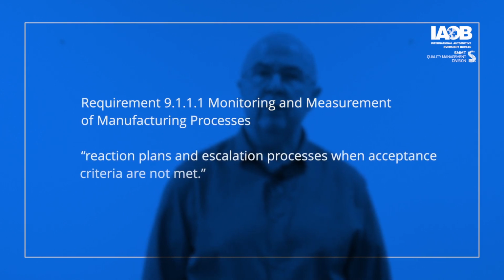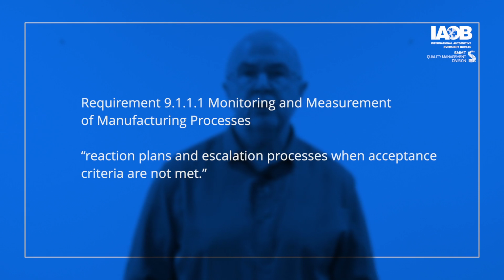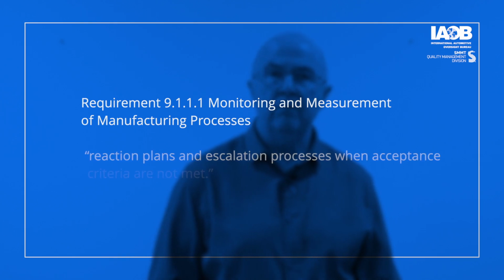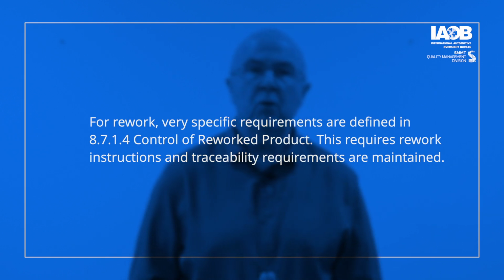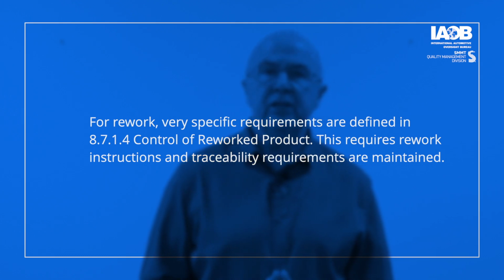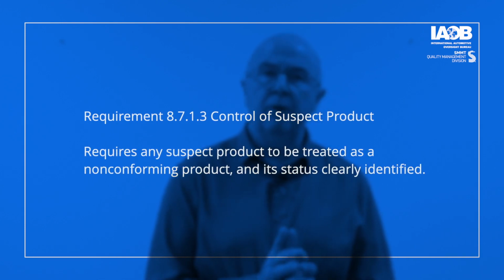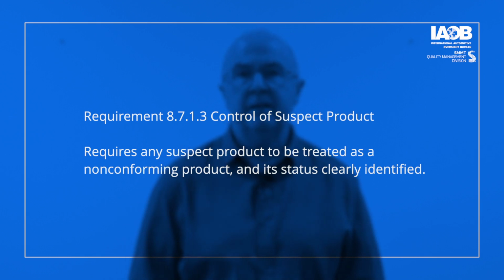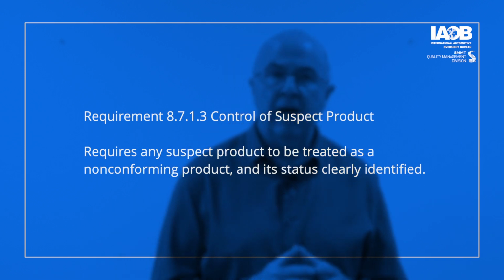IATF 16949 | Control of Nonconforming Product and Rework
Paul Hardiman, Niall Kealey, SMMT IATF Oversight Manager, and Dawn Banner Automotive and mobility IATF 16949  consultant, trainer, and expert undertake mock onsite audits at XANDOR Automotive Brierley Hill Ltd, United Kingdom.

Keep watching as Paul breaks down good and unsatisfactory methods of practice when auditing Control of Nonconforming Product and Rework within an onsite factory environment.

On the behalf of the IAOB and SMMT, we’d like to thank XANDOR Automotive Brierley Hill Ltd for allowing us to use their facilities and staff, to bring you this inside view on how to conduct onsite factory audits.